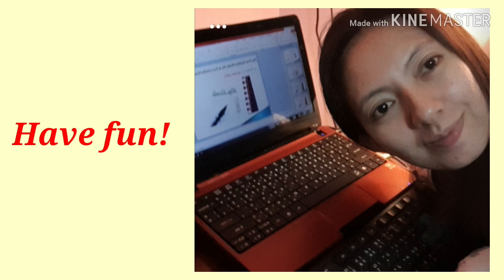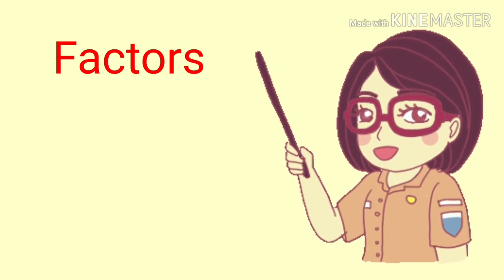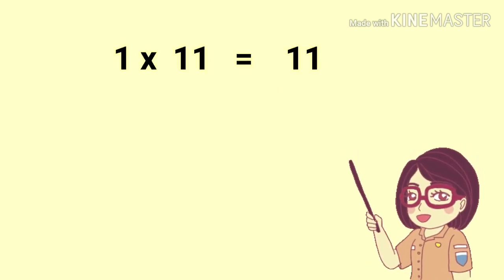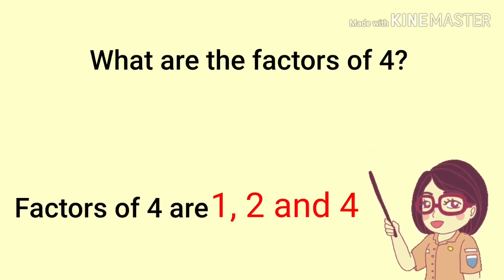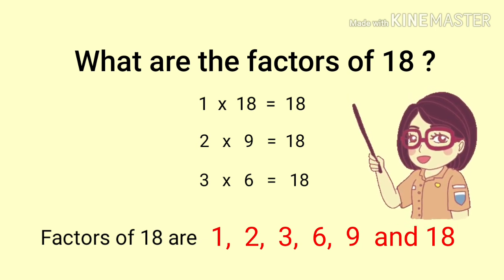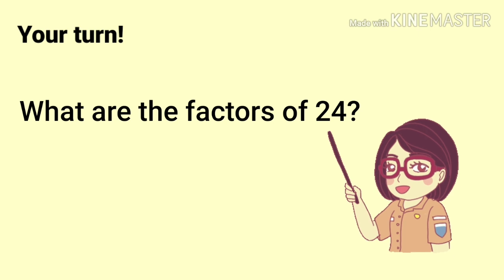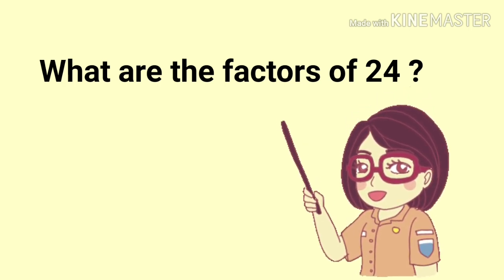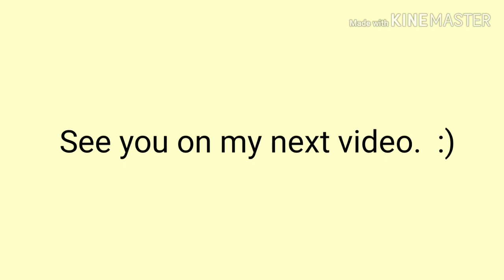Factors of a Number made easy